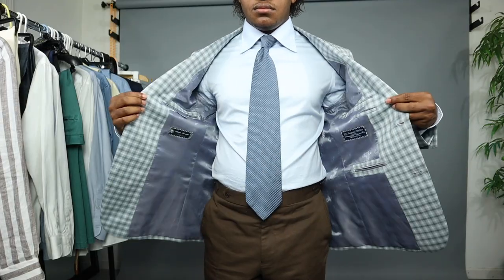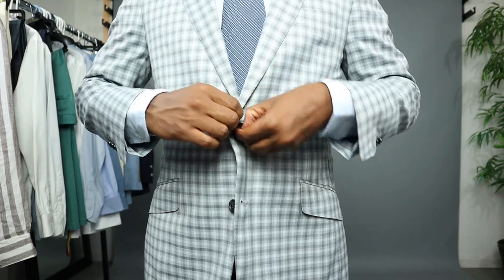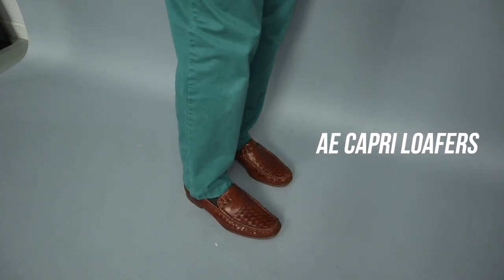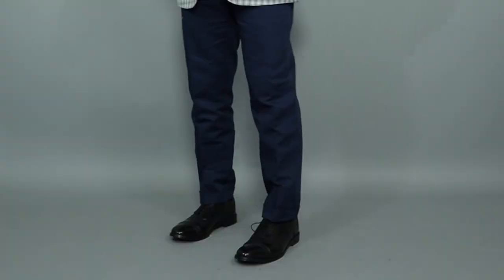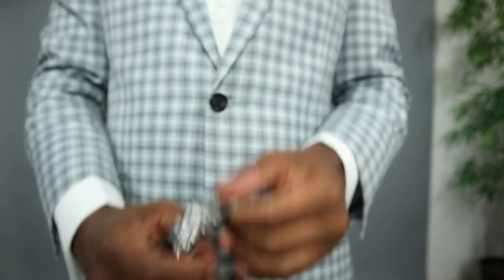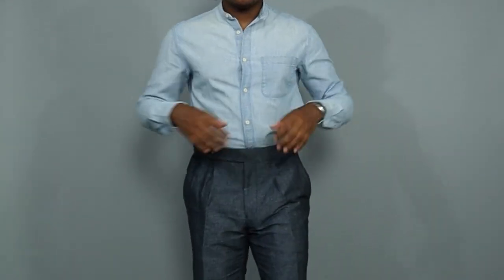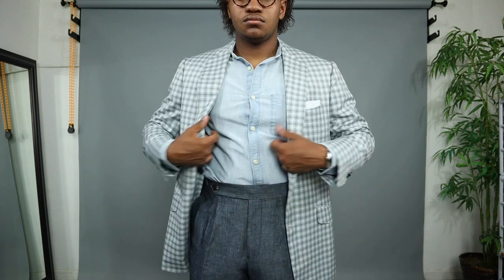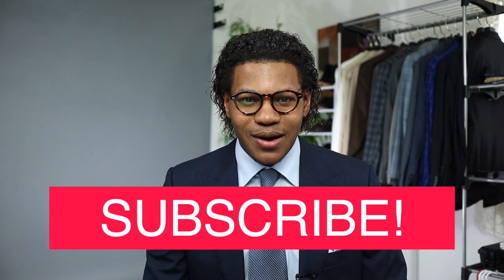3 Ways To Style A Sports Coat!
In todays video, I talk about sports coats! What to look for and how you can best style them! Hope you enjoy!